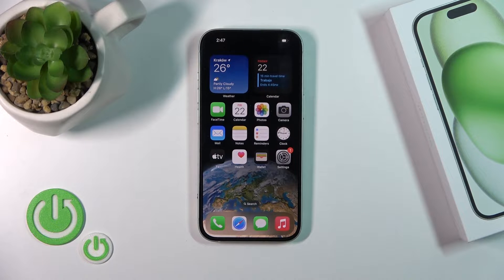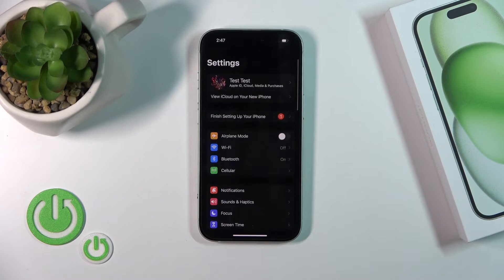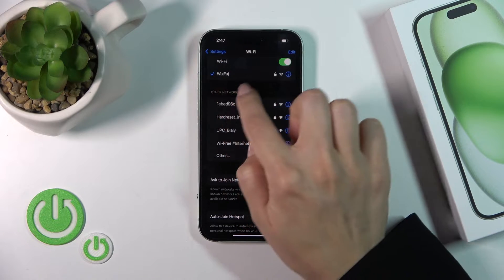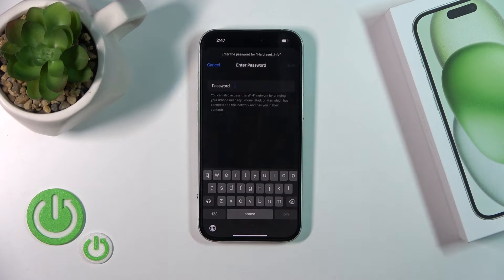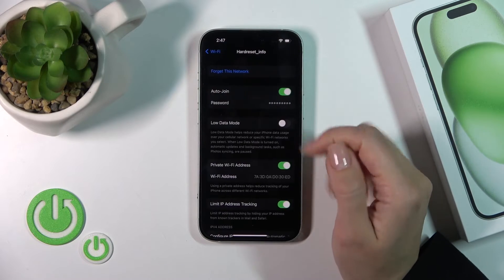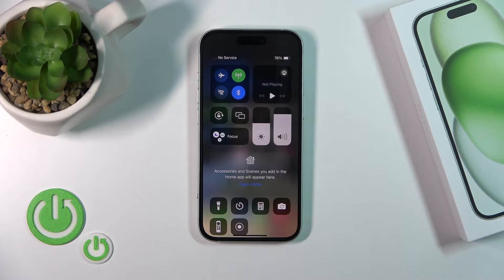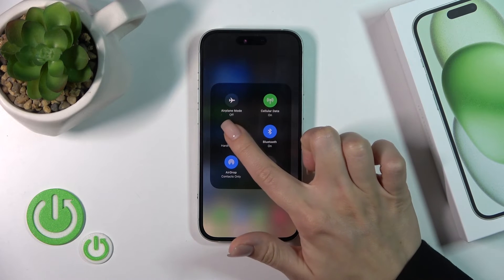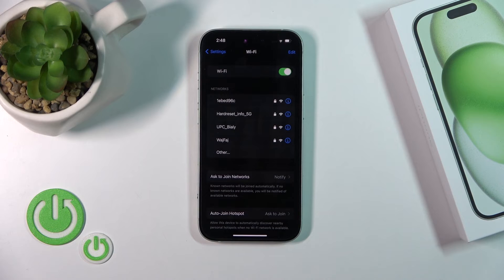How to Connect to Wi-Fi on iPhone 15 - Enable Wi-Fi Connection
Read more info about iPhone 15:
Are you looking for a seamless way to connect to Wi-Fi on your iPhone 15? Interested in setting up Wi-Fi on your iPhone 15? Dive into our video guide, where we demonstrate how to efficiently manage network settings and establish a Wi-Fi connection on your iPhone 15. If you're unsure about the process of using Wi-Fi on this particular iPhone model, explore the provided instructions for a step-by-step guide. Let's follow these instructions and configure Wi-Fi on your iPhone 15. For a treasure trove of invaluable tutorials not only for iPhones but also for Android devices, be sure to visit our HardReset.info YouTube channel.

How to join Wi-Fi connection on iPhone 15? How to use a Wi-Fi network on iPhone 15? How to connect iPhone 15 to Wi-Fi? How to set Wi-Fi on iPhone 15? How to set Wi-Fi connection on iPhone 15? How to add Wi-Fi connection on iPhone 15? How to manage network settings on iPhone 15?